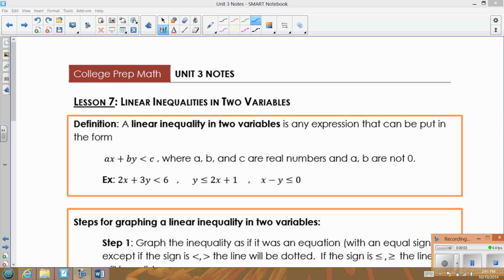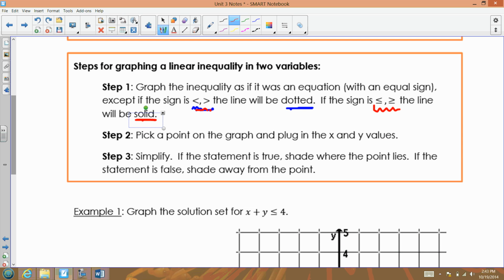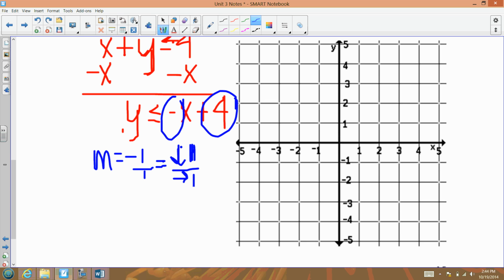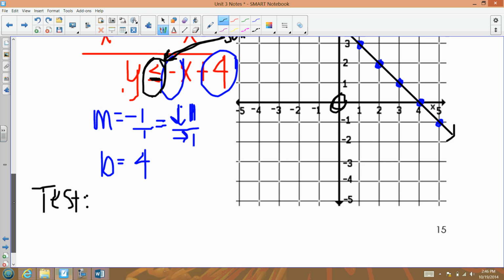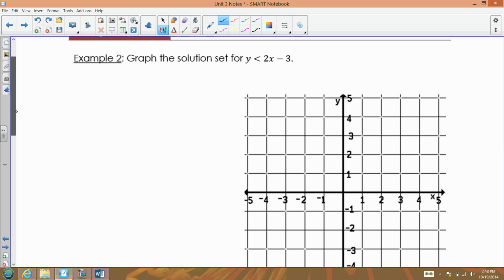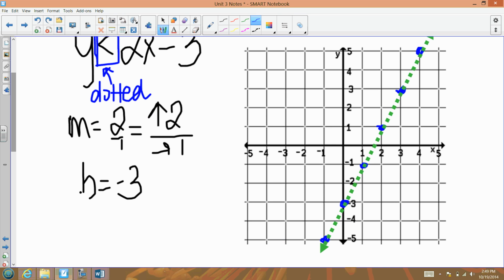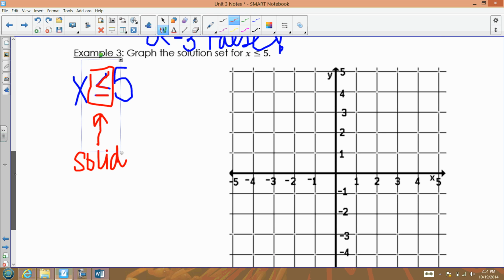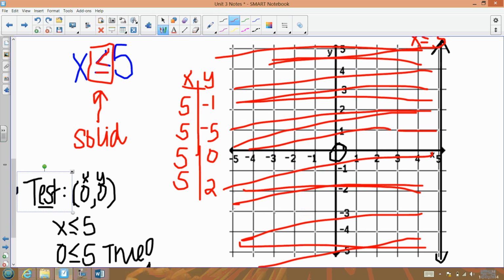Lesson 7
Description